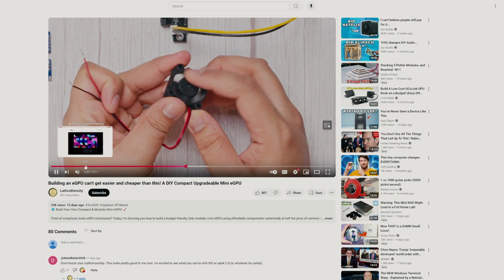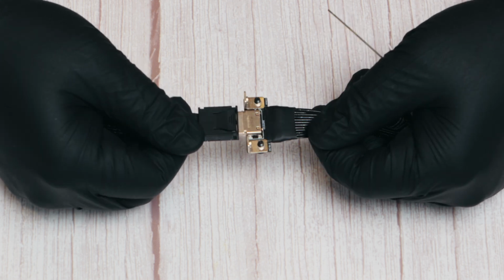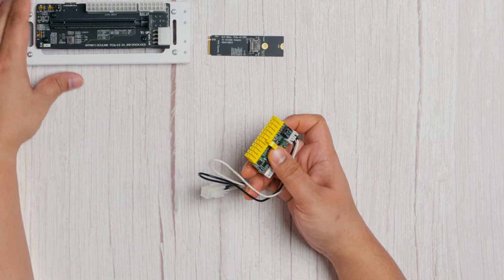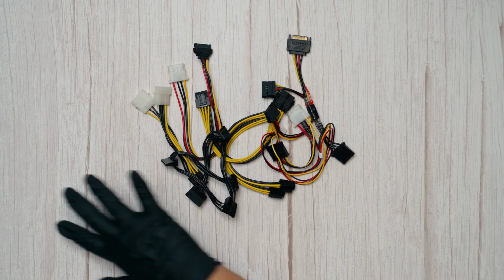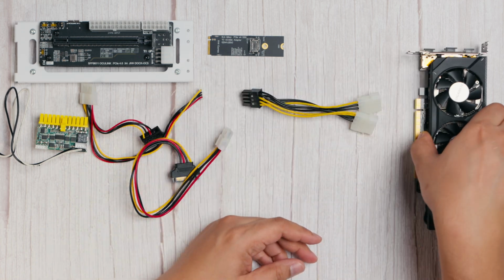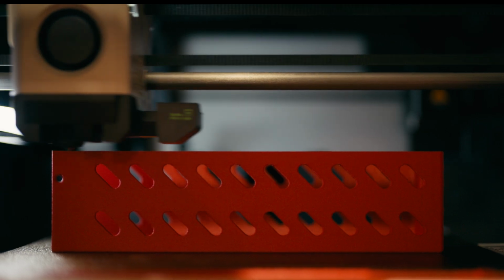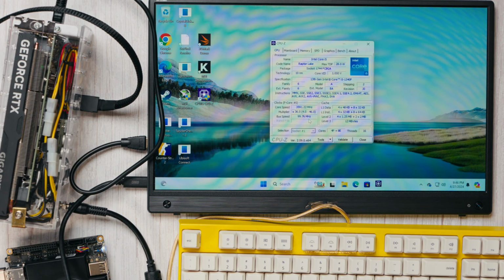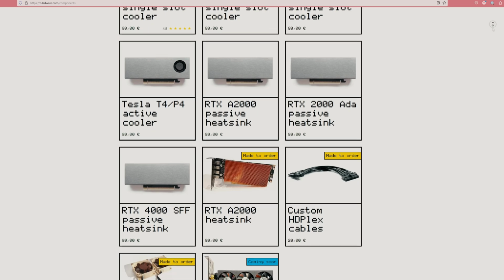Can This $40 Adapter Replace Expensive eGPU Enclosures? OCuLink Mini eGPU with an RTX 4060 LP!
In this video, I take my previous mini eGPU build a step further by integrating an Oculink-based solution, making it compatible with a wider range of modern gaming GPUs. Unlike my earlier PCIe-powered setup, this version supports separately powered GPUs, allowing for more flexibility.

💡 What’s Oculink?

Oculink is a PCIe-based external connectivity protocol, similar to Thunderbolt, but with higher bandwidth and lower costs. Despite being underutilized in the past, its adoption is growing, making it an exciting alternative for external GPUs and DIY expansion setups.

🔧 Key Components Used:

- PCIe-to-Oculink adapter
- NVMe-to-Oculink adapter for systems without native Oculink support
- PICO PSU + Molex & SATA adapters for stable GPU power
- Gigabyte RTX 4060 Low Profile GPU for a compact yet powerful setup

⚡ Why This Build?

- Compact, desk-friendly design
- Easy assembly & upgradability
- More affordable than commercial eGPU enclosures
- Works with laptops, mini PCs, and even workstations

📌 Important Notes:

- Power management is crucial—avoid unsafe splitters and ensure proper wattage for high-end GPUs.
- Oculink is not hot-swappable, but in most cases, neither is Thunderbolt for eGPUs.
- Alternative: If you prefer Thunderbolt, you can opt for a Thunderbolt adapter instead (but at a higher cost).
This setup is a game-changer for DIY enthusiasts looking for an efficient portable GPU solution. Whether you're a gamer, content creator, or machine learning enthusiast, this build offers an incredible balance of performance, affordability, and flexibility.

👉 Audio Credits

- Pico PSU
- DC ATX RGEEK

👉 Links to connected videos